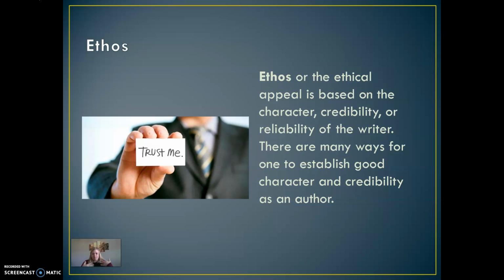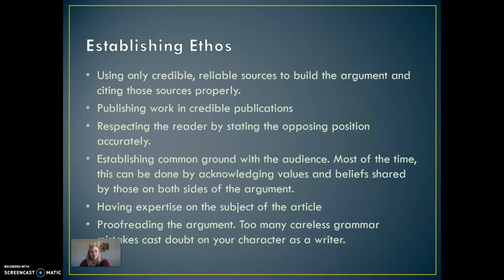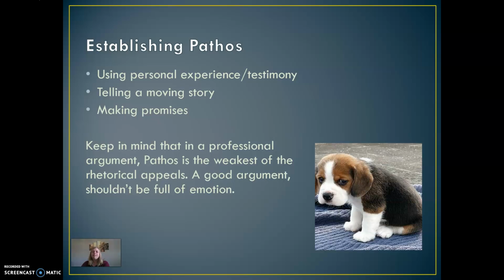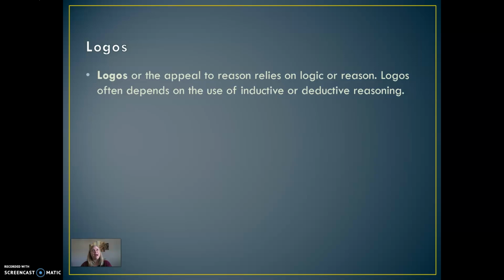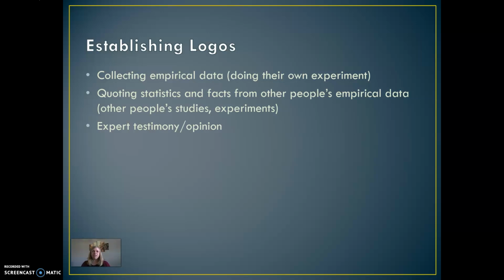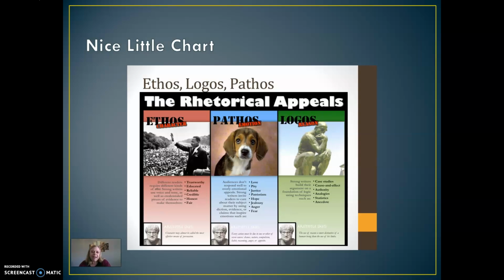Rhetorical Appeals: Ethos, Pathos, Logos